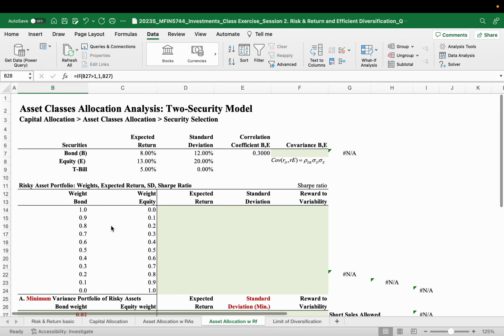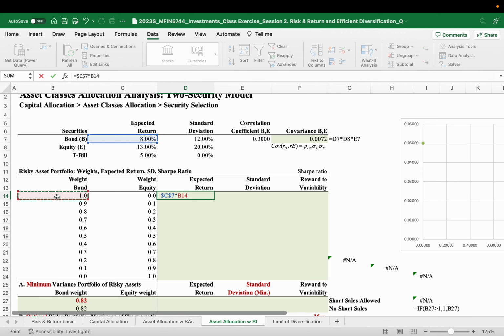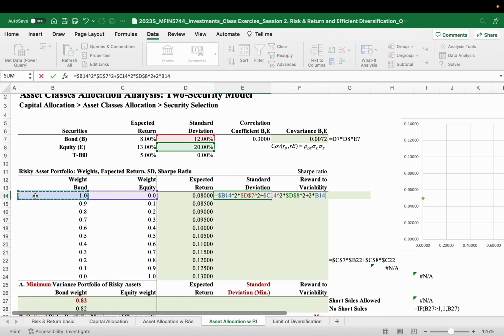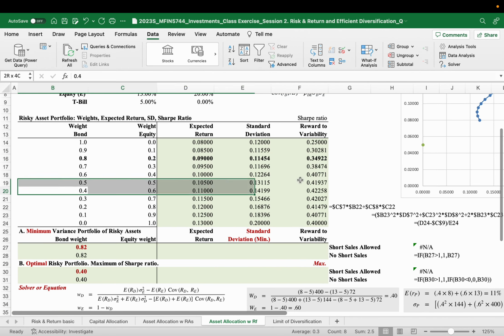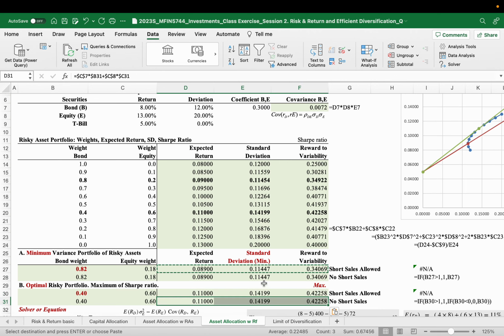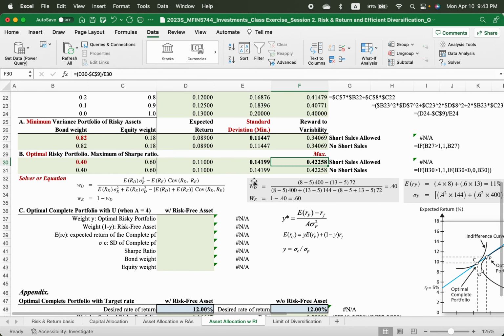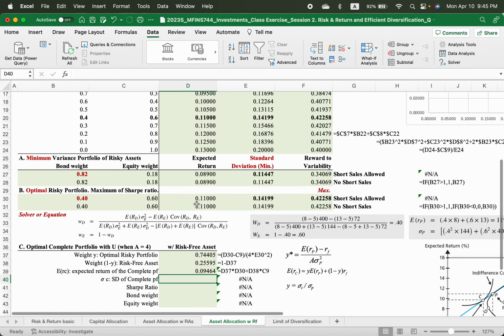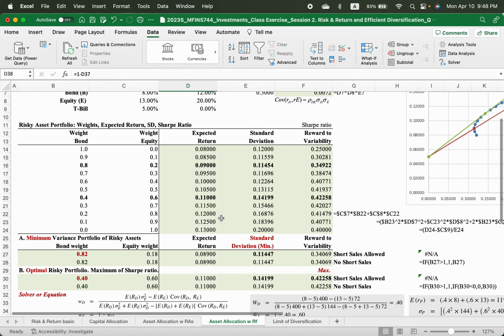Prof. Paul Ahn_Investments_Capital & Asset Allocation with Sharpe Ratio